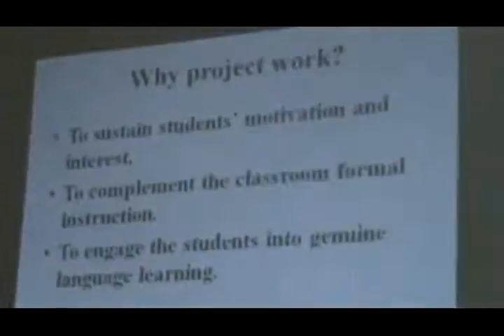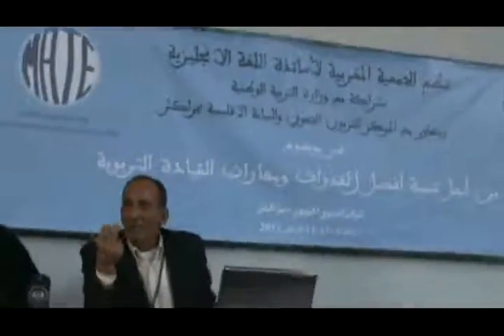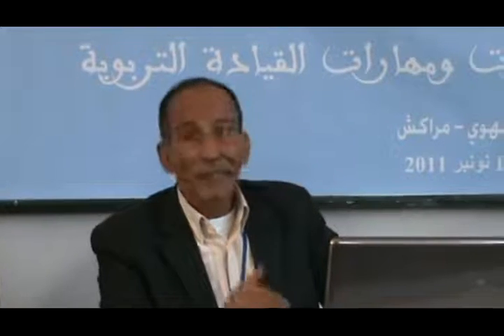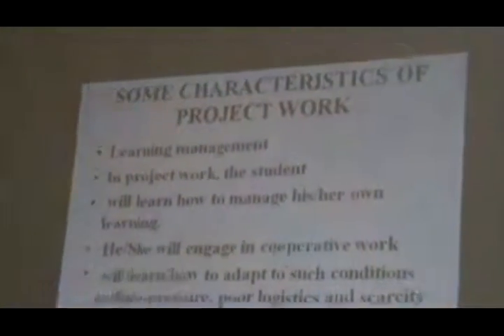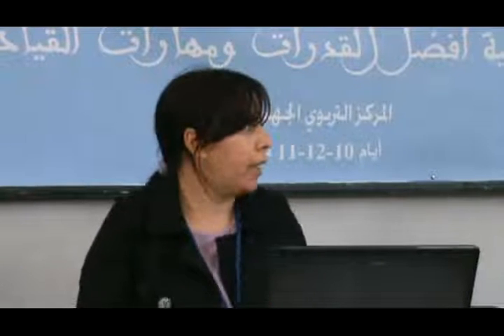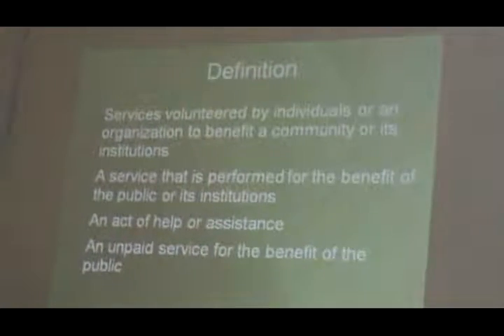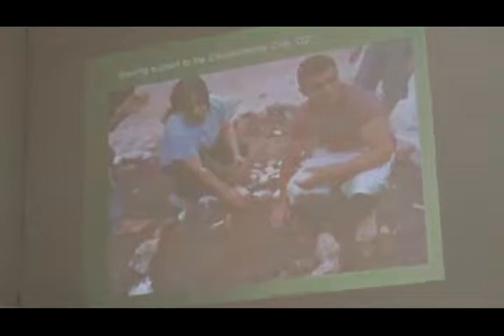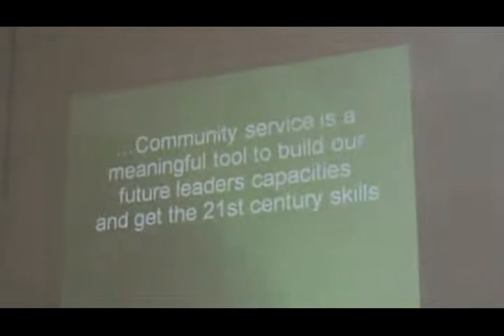MATE5th_Management2011_Enhancement_Curr.flv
"Access enhancement activities: "Creative writing, projectwork and community service", presented by Elmadani Fahmi, Mustapha Blibil and Fatimazahra Elferd at MATE 5th Management Seminar organised by Moroccan Association of Teachers of English (MATE), at CPR, Marrakech, Morocco, 10-11-12 November 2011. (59 mins video)